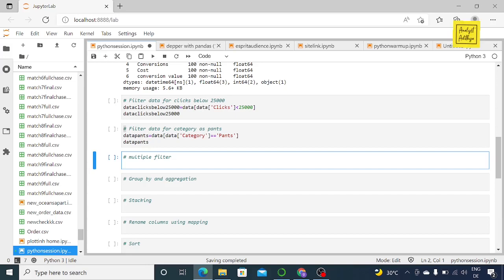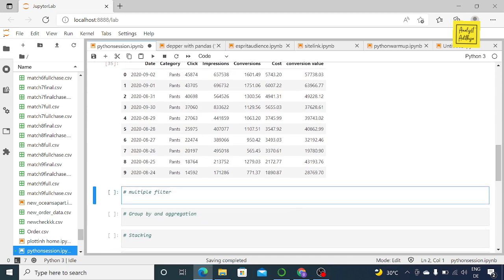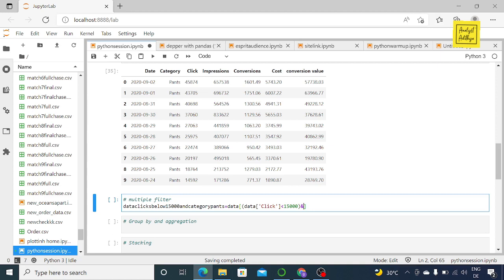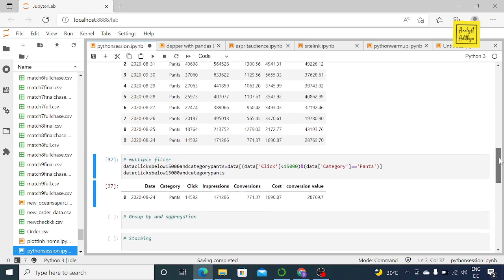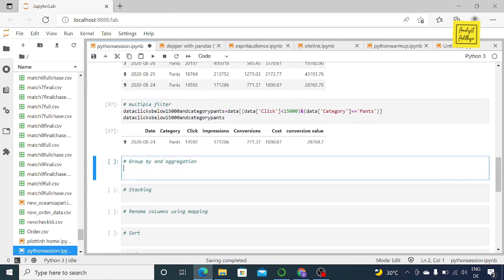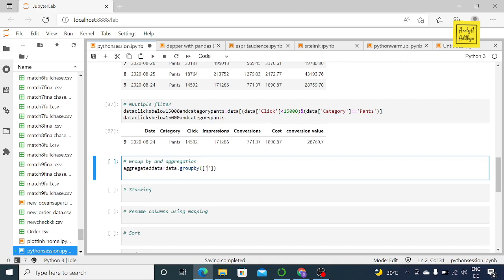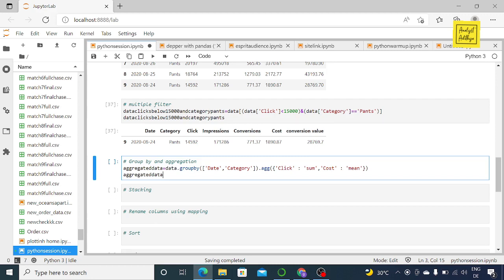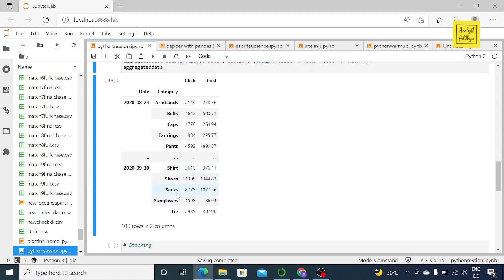Python Tutorials: Data Manipulation with Pandas-2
In this video I show you how to utilise the pandas package to do data manipulation in python after reading data from a CSV file in our laptop.

Check the timestamp for specific sections of the video
00:50 Multiple Filters
03:20 Group by and Aggregation
05:50 Stacking
07:10 Rename